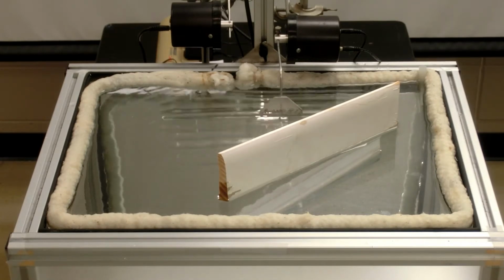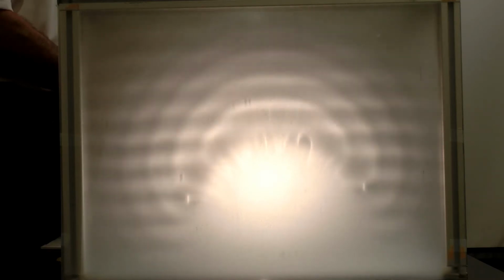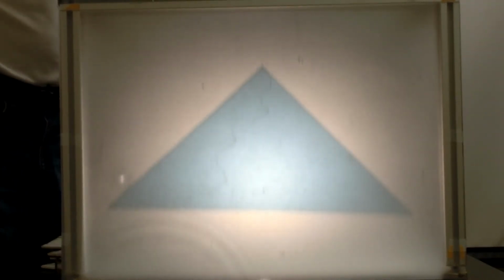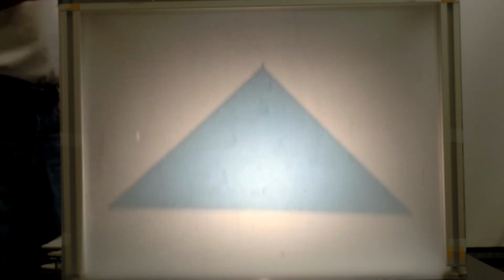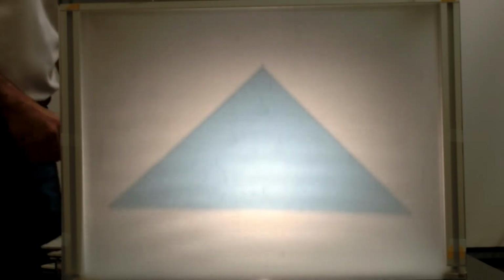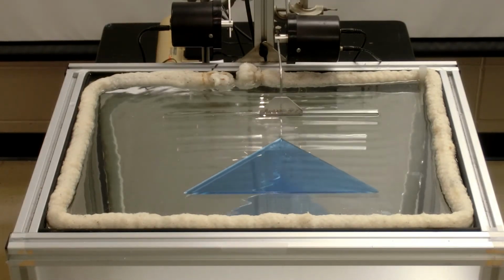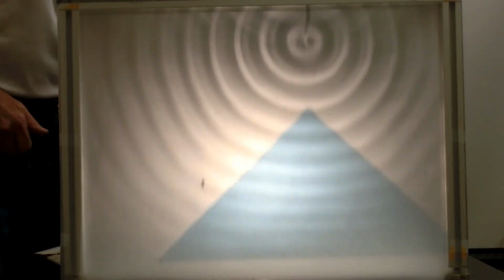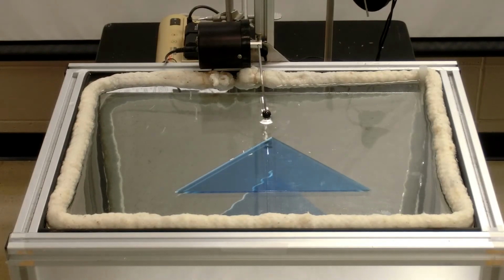Ripple Tank Waves